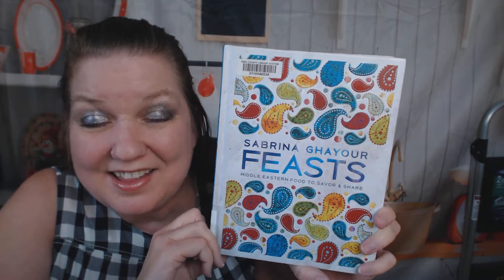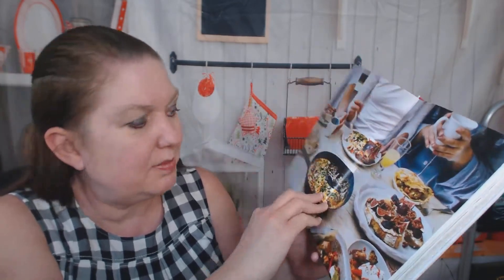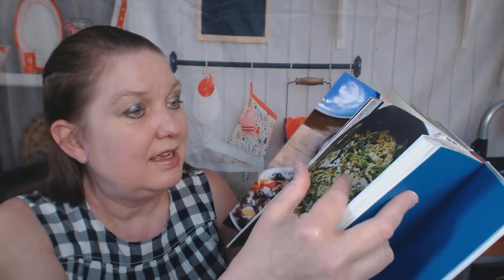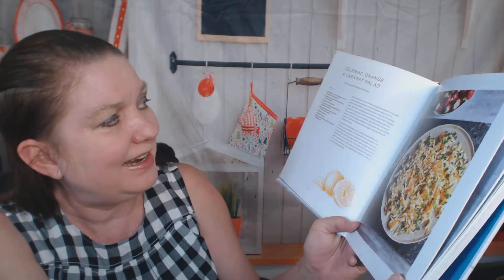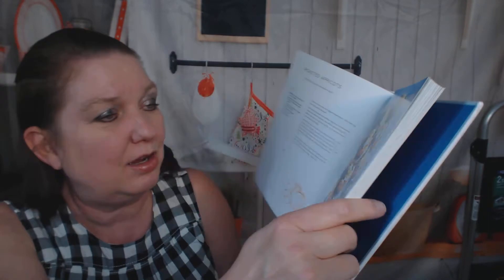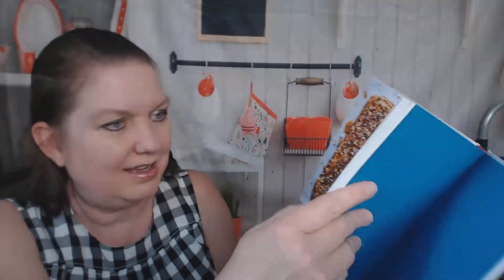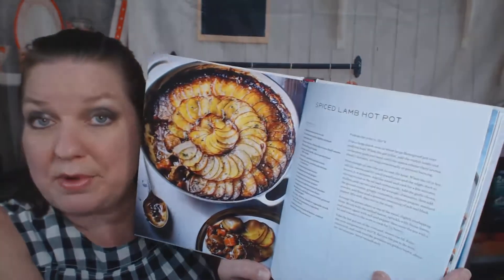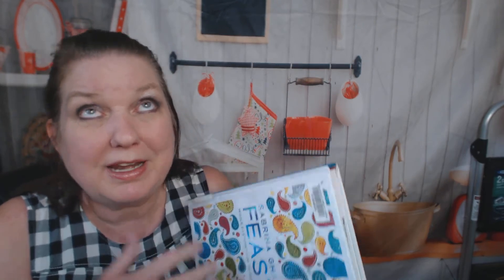Cookbook Lookthrough and Review: Feasts, by Sabrina Ghayour (2018) Middle Eastern Cooking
My cookbook lookthrough, preview and review of Sabrina Ghayour's immensely wonderful "Feasts" Middle Eastern cookbook.

Shop for this Middle East and Persian food cookbook in the Cookbook Divas shop: